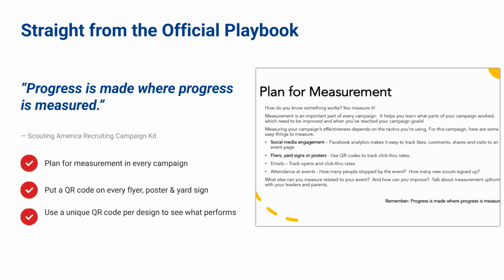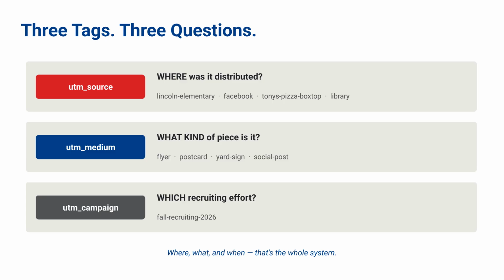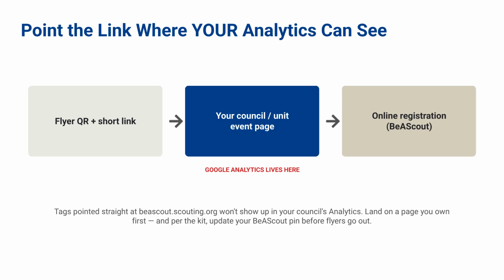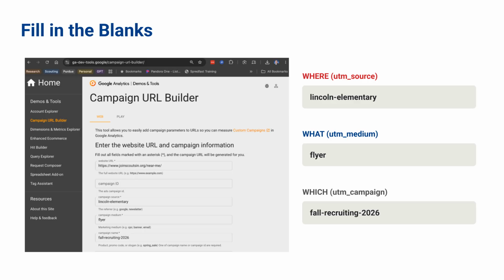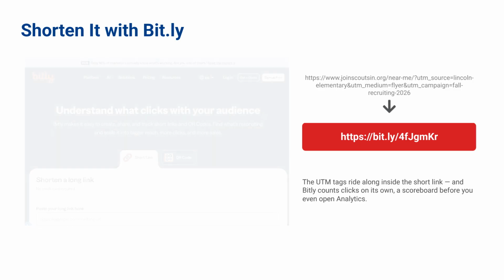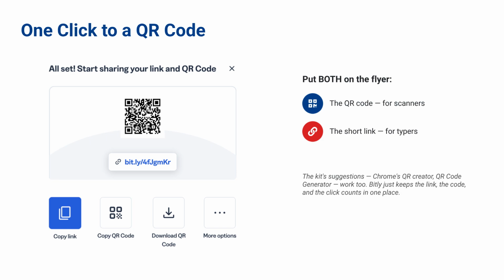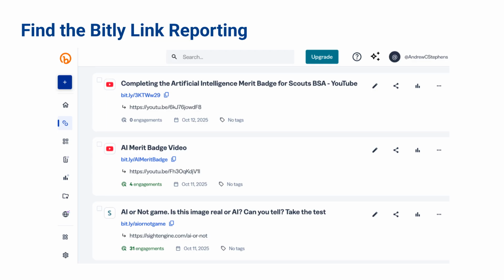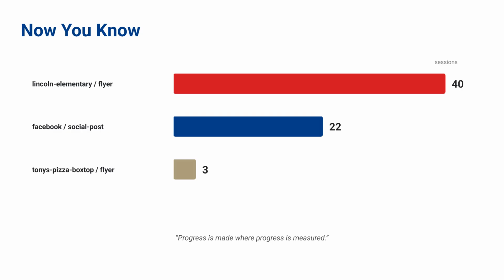Which Flyer Actually Worked? Track Scout Recruiting with QR Codes, Bitly & UTM Tags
Every recruiting season, packs and troops hand out flyers, post on Facebook, and put up
yard signs — but which one actually brought families in? In about 10 minutes of setup,
using free tools, you can know for sure.

This walkthrough shows scouting leaders how to combine UTM tags, Bitly short links, and
QR codes to track exactly which recruiting piece — and which school, business, or post —
drives sign-ups. It builds directly on the measurement guidance in Scouting America's
Recruiting Campaign Kit and works with the Google Analytics your council already has.

📋 THE SIMPLE NAMING SYSTEM
utm_source = WHERE it was distributed (lincoln-elementary, facebook, library)
utm_medium = WHAT the piece is (flyer, postcard, yard-sign, social-post)
utm_campaign = WHICH effort (fall-recruiting-2026)
Always lowercase. Hyphens, never spaces. Be consistent.

⏱️ CHAPTERS
0:00 Why track your recruiting pieces?
0:38 It's already in the Recruiting Campaign Kit
1:26 What is a UTM tag?
2:00 The 3-tag naming system
2:32 Three rules for clean data
2:55 Where should your link point?
3:26 Google's Campaign URL Builder walkthrough
4:39 Shorten it with Bitly + create the QR code
6:19 One link per design AND per location
6:50 When NOT to use a QR code
7:01 Reading your results in Bitly
7:59 Reading your results in Google Analytics
8:35 Your homework